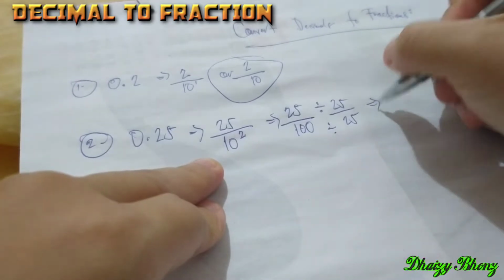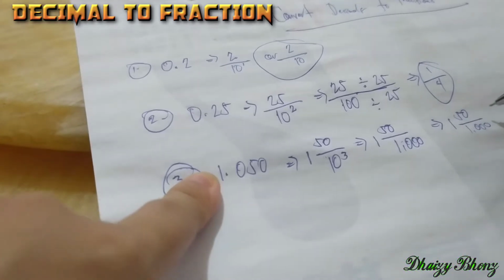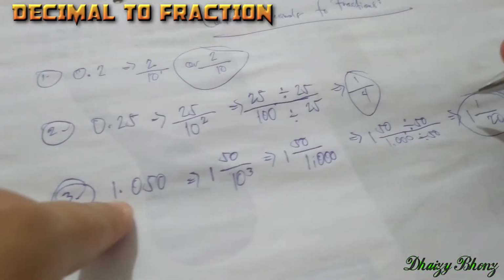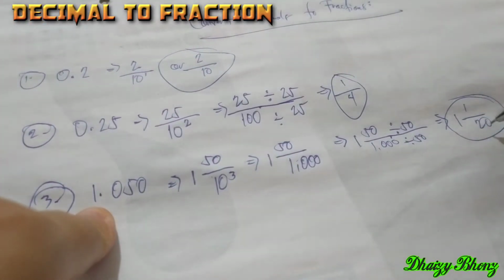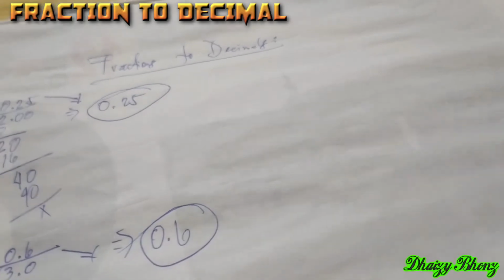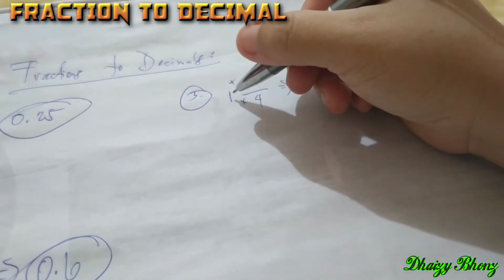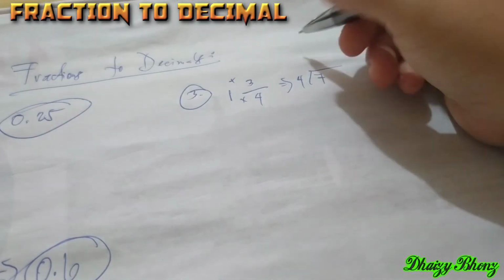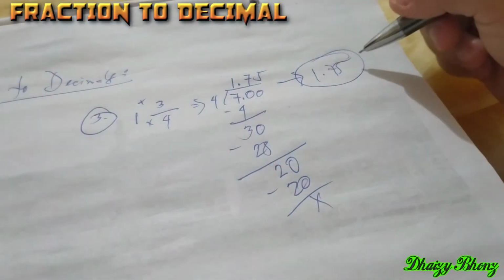CONVERTING FRACTIONS TO DECIMALS|DECIMAL TO FRACTION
A simple tutorial video of mine about how to convert fractions to decimals and vise versa!

This is Dhaizy Bhonz,an ilokana OFW caretaker here at Xinying district, Tainan, Taiwan, simply saying

"HOW YOU LOVE YOURSELF IS HOW YOU TEACH OTHERS TO LOVE YOU."

"ALWAYS CHOOSE TO SMILE, CHOOSE TO BE HAPPY!"

"LEARN FROM YESTERDAY,LIVE FOR TODAY AND FOCUS FOR TOMORROW."

In case you have something to ask or suggest,

Love much!
God bless!